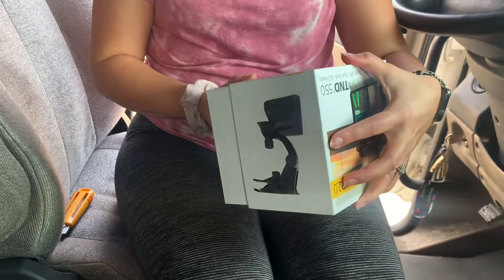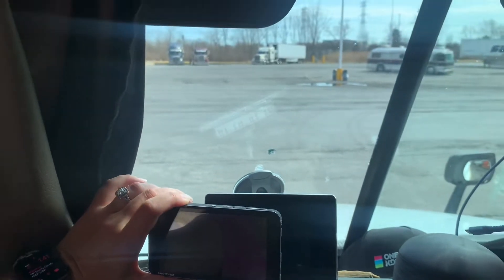Rand McNally TND 550 Unboxing 2022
We finally upgraded our GPS! This is the TND 550: we show everything that comes in the box, price, and click through some of the features. Share with someone looking for a new truck gps.